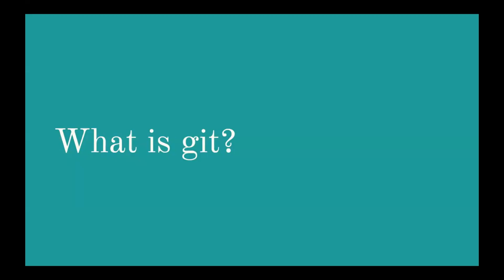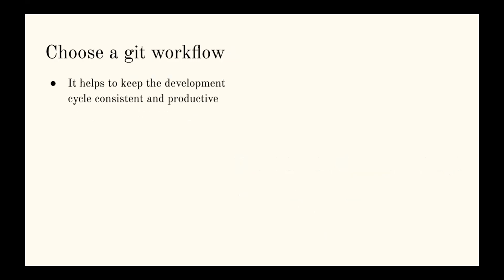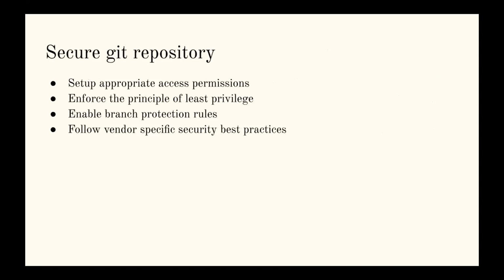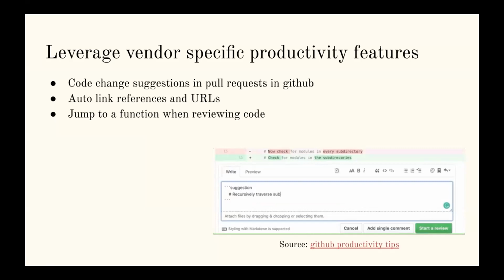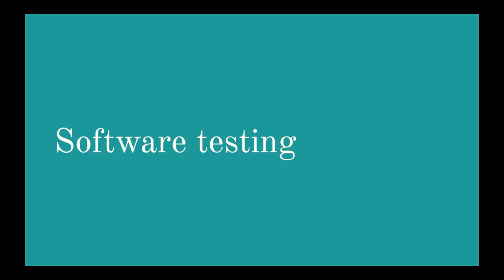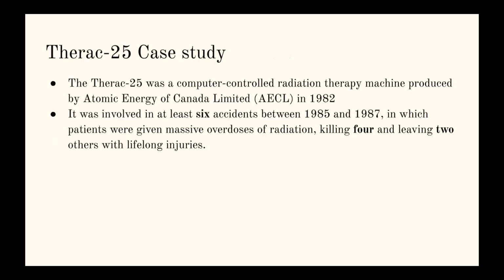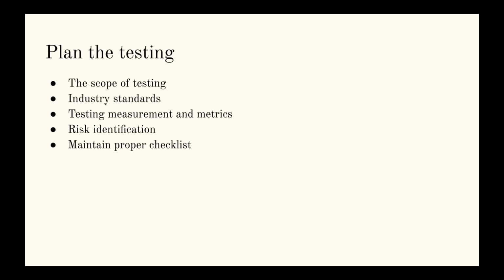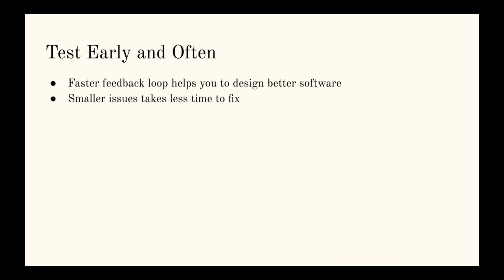Git Versioning & Software Test Best Practices. -Shamsh Tabrij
Tabrij, S. 14 Oct 2020. Git Versioning & Software Test Best Practices. ICN DataWeek Charité Berlin, Germany. youtu.be/-_0PwukkfH0